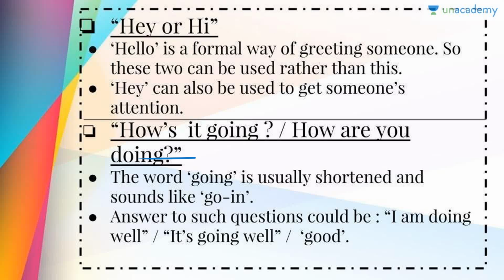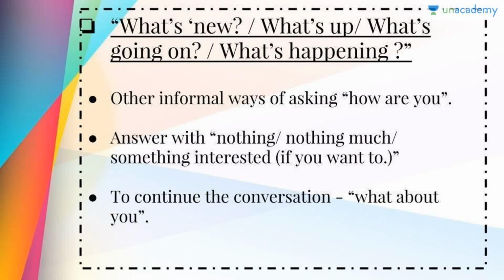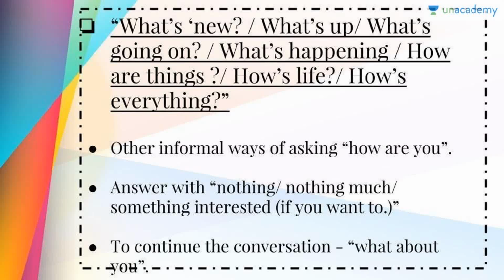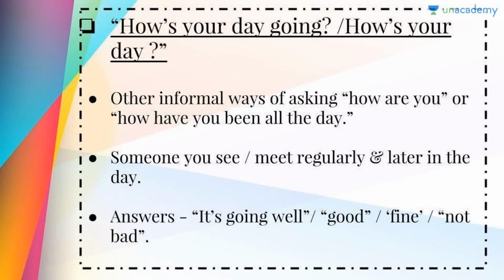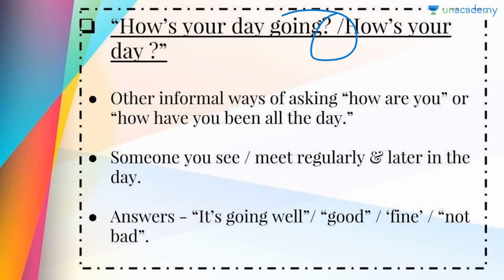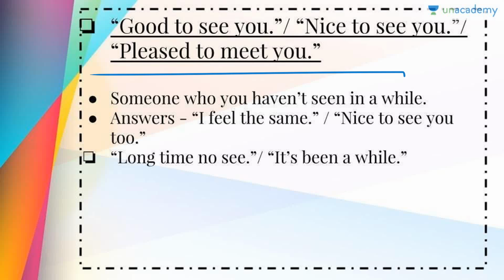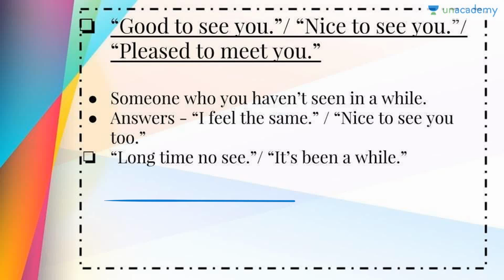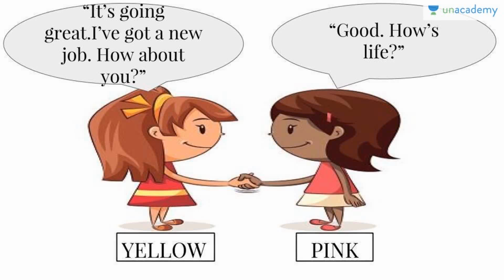English Lessons: How to Greet People Correctly in English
| Also, you can watch it on Unacademy Learning App on Android.

Any conversation begins with greeting an individual. First impression counts, wouldn't you agree? Harshita Jain teaches you how to greet people correctly in English. A must-watch lesson for all. Let's make our conversations flawless, right from the beginning.